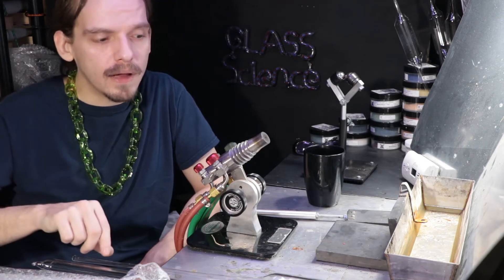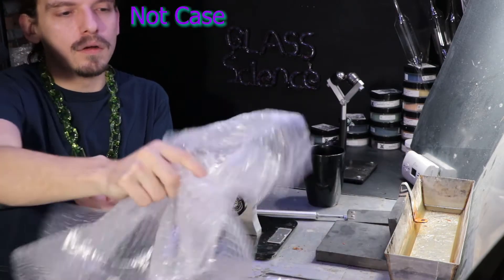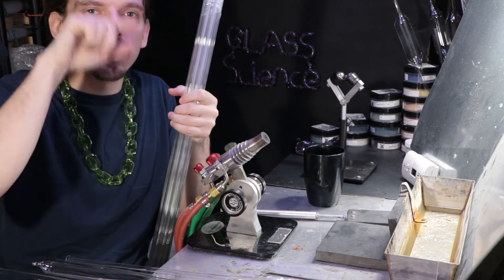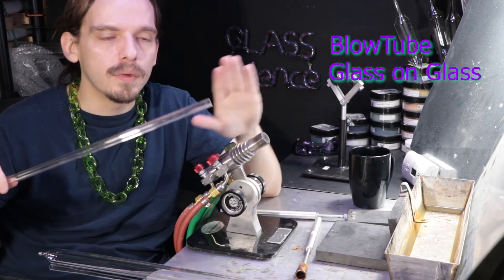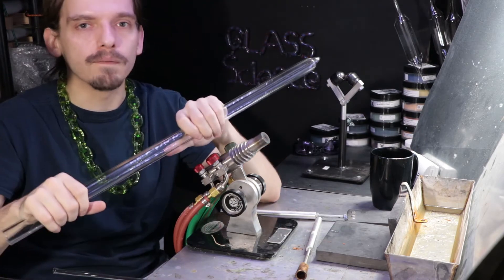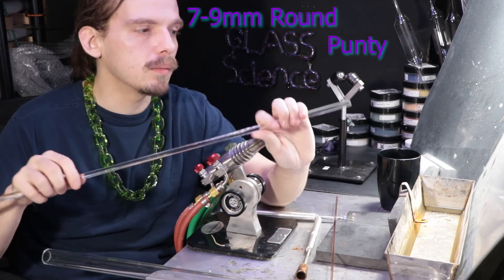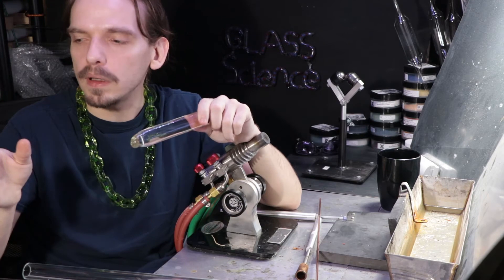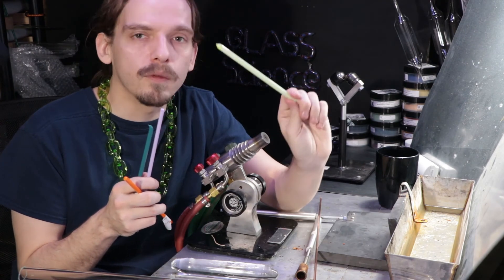Lampworking Techniques | Glass Selection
Rods and Tubes, lots to choose. In depth look at where to start in your studio.

Glass Smith